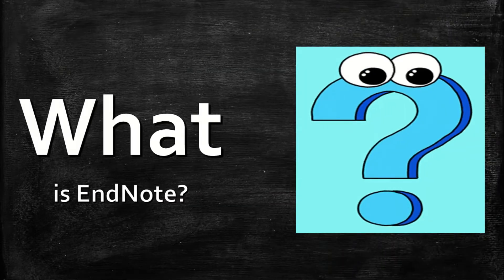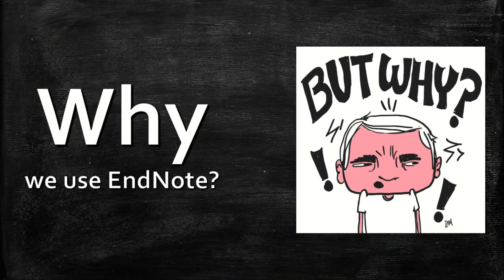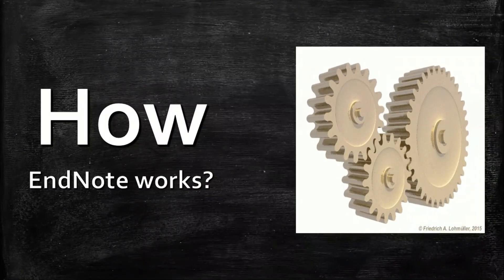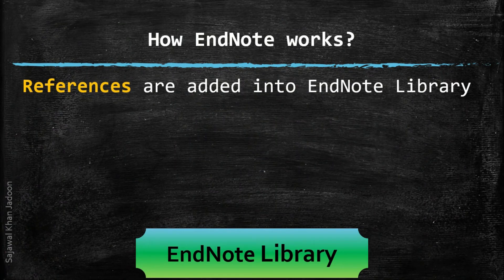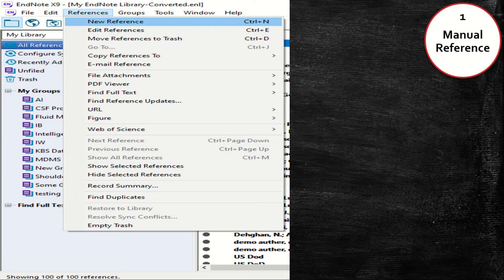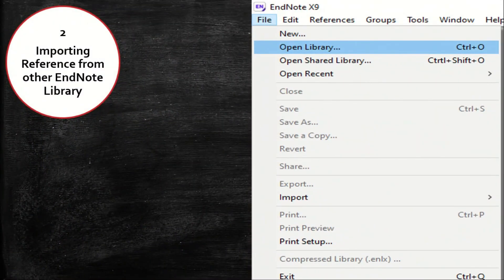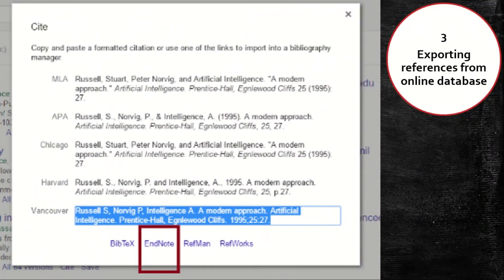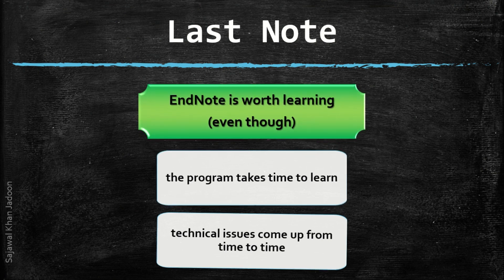1. EndNote Introduction | Introduction of EndNote | EndNote Citation Manager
Welcome to our comprehensive introductory video on EndNote, a powerful reference management software that simplifies the process of organizing, citing, and managing your research sources. Whether you're a student, researcher, or academic professional, this tutorial will guide you through the basics of EndNote and elaborate on how it can enhance your research workflow.

We'll start by introducing you to the key features and benefits of EndNote. You'll learn how this citation manager tool helps you create a centralized library of references, store PDFs and other relevant files, and organize your sources into customizable folders and groups. Say goodbye to manual tracking of references, citations, and sources, and organizing multiple citation styles!

Next, we will explain the importance of EndNote. We will see the upper hand in using the EndNote by comparing it with the manual way of managing references. The comparison will distinguish the difference between manual citation and reference management and an automated citation and reference management. We'll explore the various methods of adding references to your EndNote library. We'll show you how to import references from databases, library catalogs, and websites, as well as how to manually enter reference details when needed. We'll also discuss techniques for automatically extracting citation information from PDFs, saving you valuable time and effort.

Once your references are in place, we'll delve into the citation management capabilities of EndNote. You'll discover how to effortlessly insert in-text citations and generate bibliographies or reference lists in different citation styles, such as APA, MLA, Chicago, and more. We'll demonstrate the seamless integration of EndNote with popular word processing software, ensuring accuracy and consistency throughout your research papers and manuscripts.

Additionally, we'll explore advanced features of EndNote, including the ability to collaborate with colleagues by sharing references, notes, and annotations. We'll discuss options for syncing your EndNote library across multiple devices, allowing you to work on your research from anywhere at any time.

The main topics in this video are:

What is EndNote?
What are the main functions of EndNote?
Why do we use EndNote?
How does EndNote work?
Brief introduction about EndNote Library
How references are added and Imported to EndNote / How references are imported into EndNote
What is EndNote and how does it work?
Introduction to EndNote: A Beginner's guide
Getting started with EndNote: An overview
Key features of EndNote for reference management
Benefits of using EndNote in research
How to organize references with EndNote
Importing references into EndNote: Step-by-step guide
Generating citations and bibliographies with EndNote
Integrating EndNote with Word: Citation and reference formatting
Collaborative research with EndNote: Sharing and syncing options

Chapters:
0:07 Introduction to EndNote
0:23 What is Endnote
1:12 Why do we use EndNote
2:14 How EndNote Works
2:30 What is EndNote Library
2:53 How references are imported into EndNote (3 Ways)
3:23 Adding references in EndNote manually
4:09 Importing or copying references from other EndNote Library
4:45 Importing references from online databases like PubMed, and Google Scholar into EndNote